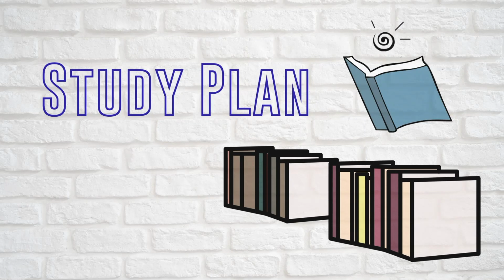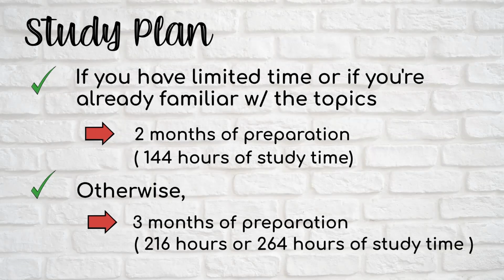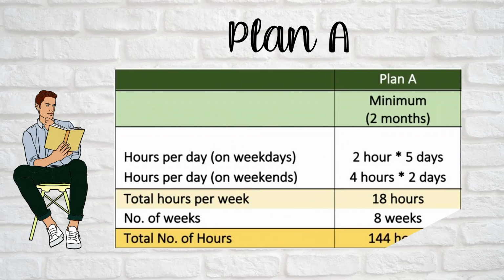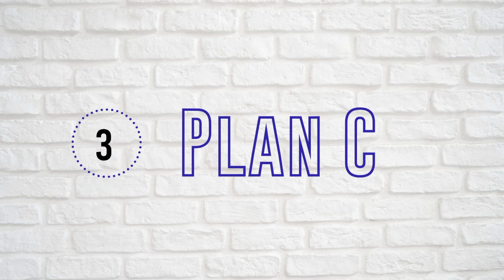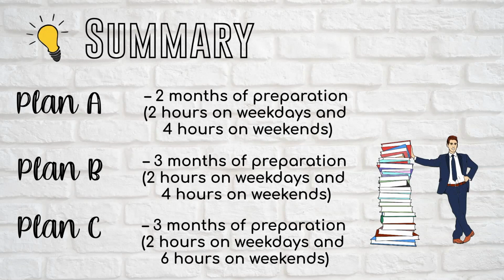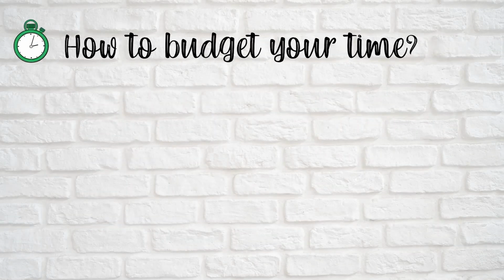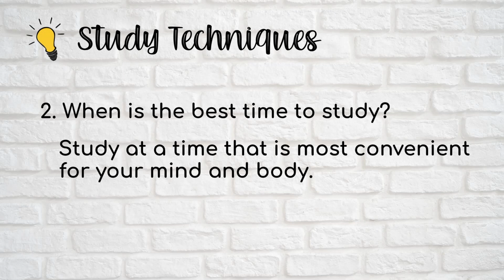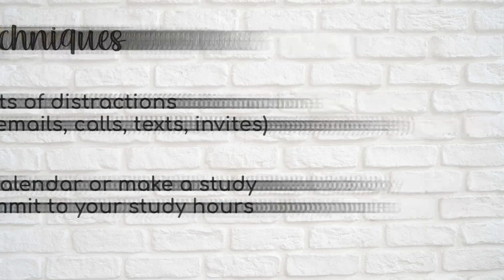CMA Exam Study Plan